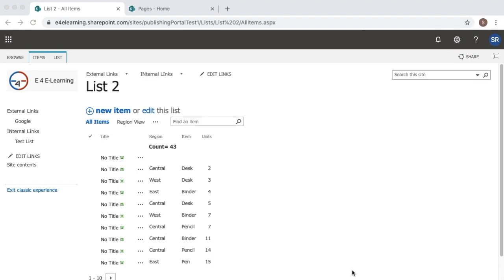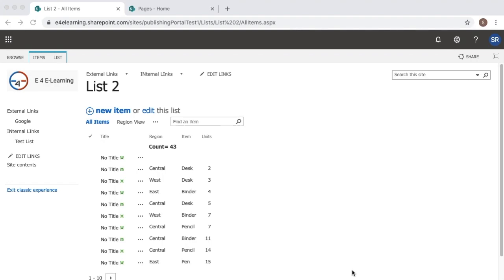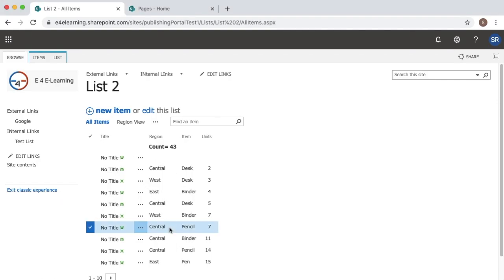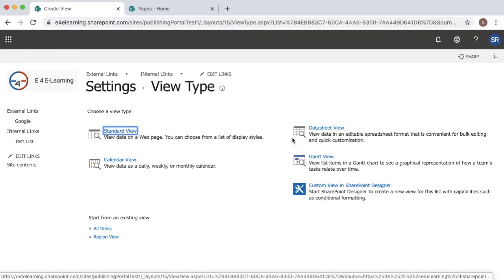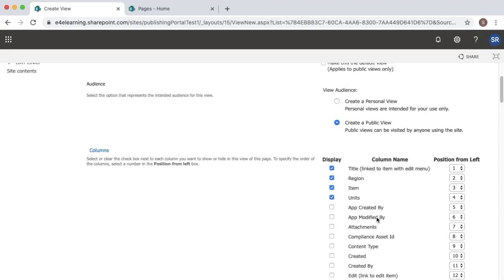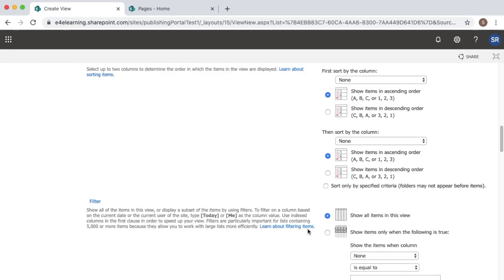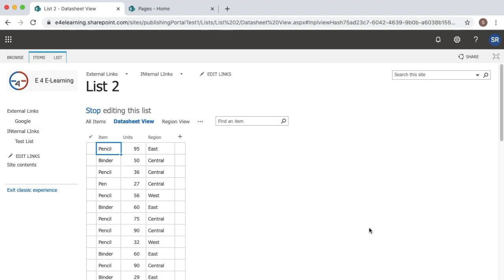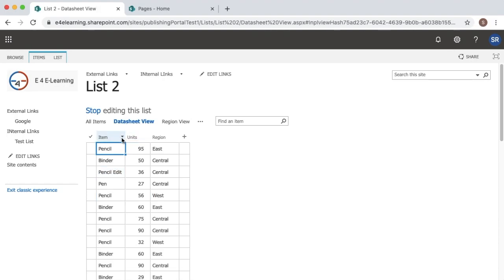Creating a Data sheet view for a List in SharePoint Office 365 site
In this video you will learn to create a Data sheet view for a list in SharePoint Office 365 site. This view is similar to spreadsheets which is widely common in work.